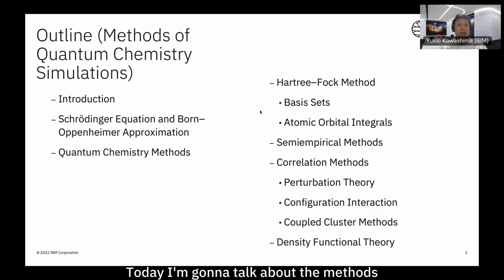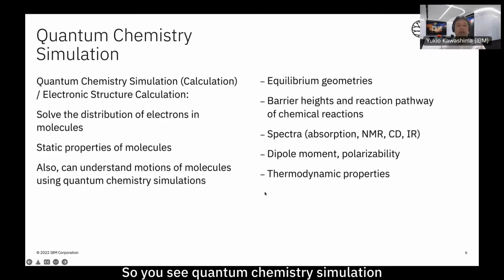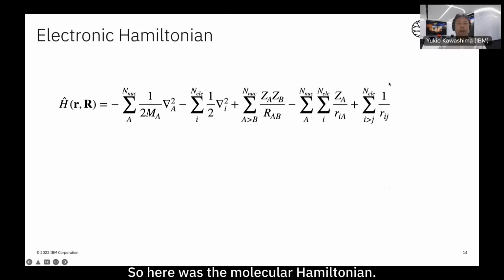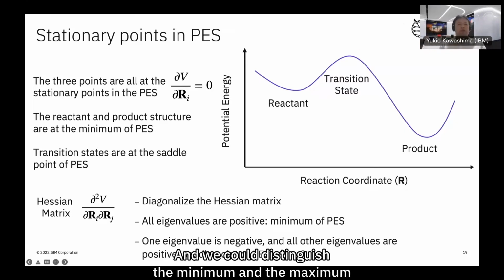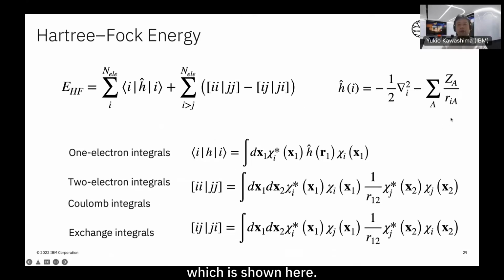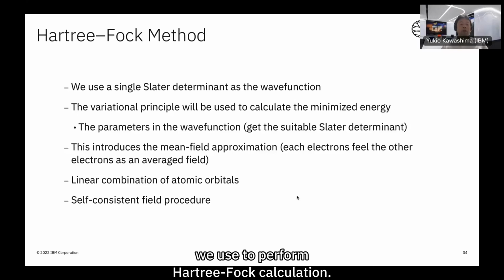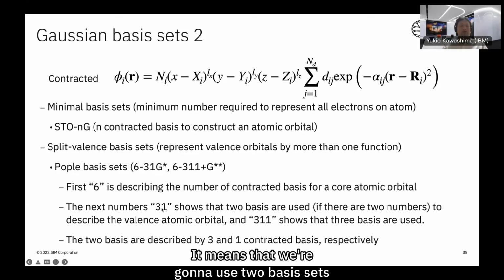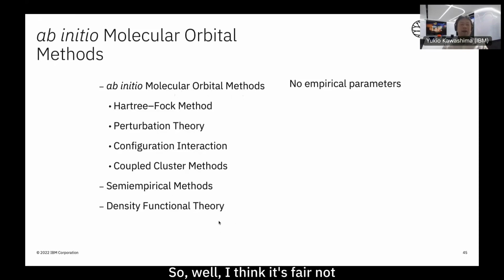Methods for Quantum Simulation - Part 1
A walkthrough on the basics of quantum chemistry.

Lecture: Methods for Quantum Simulation - Part 1
Lecturer: Yukio Kawashima

Recommended Readings:
A. Szabo and N. S. Ostlund, “Modern Quantum Chemistry”, Dover (Chap. 1-3)

T. Helgaker, P. Jorgensen, and J. Olsen, “Molecular Electronic-Structure Theory” Wiley